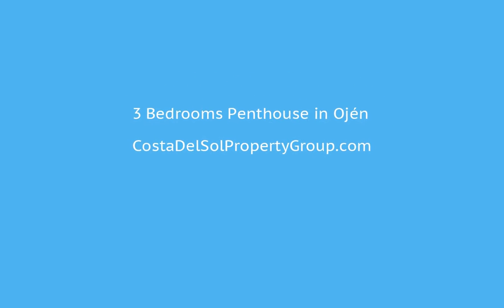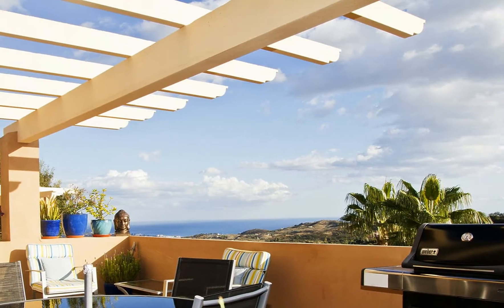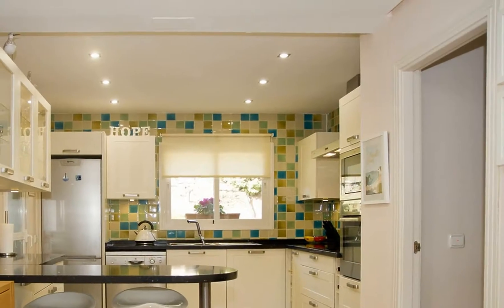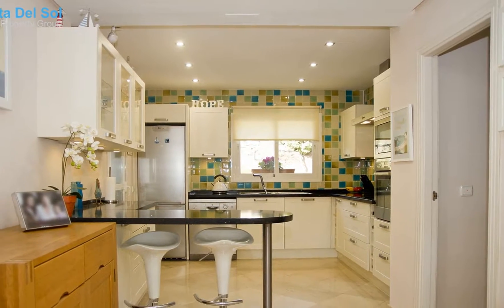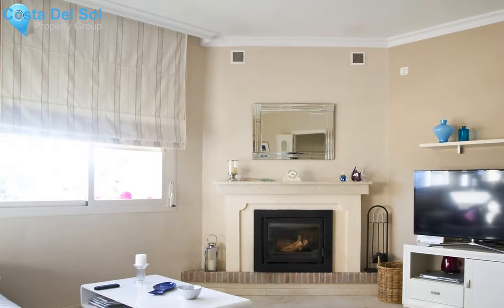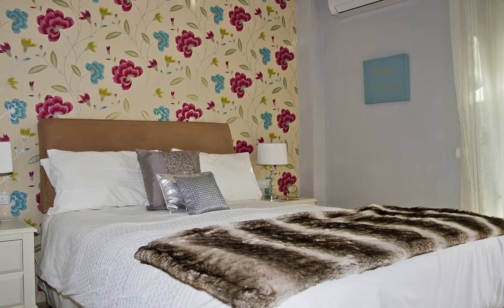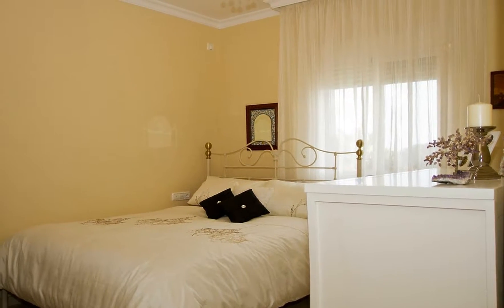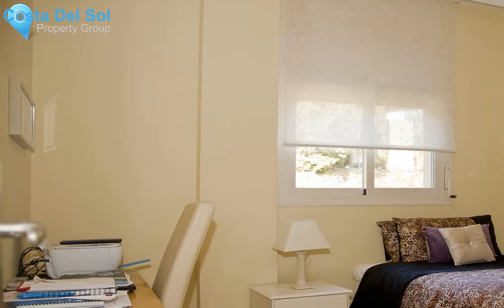3 Bedrooms Penthouse in Ojén, Costa Del Sol FOR SALE €339,000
3 Bedrooms Penthouse in Ojén, FOR SALE €339,000El Vicario III, La Mairena, 3 bedroom penthouse with amazing views over the coast.

Just 10 minutes up from Elviria and some of Marbella's best beaches is the quite and peaceful community of La Mariena. Here there are a few restaurants and facilities but people come up here for the peace and quiet and amazing views. There is also, of course, the German speaking school.

The community of El Vicario III enjoys some of the best views imaginable with part country and part sea and coastal views over the coastline towards Fuengirola from all the main rooms including the large open, south facing terrace. The community is gated with well maintained gardens and pool area together with padel tennis courts.

This is a penthouse apartment located on the top floor. The accommodation comprises an entrance hallway leading to a large square living room which provides dining and sitting areas with an open fireplace and direct access out to the lovely open terrace. There is a good sized refurbished kitchen which features granite work tops and integrated appliances including an oven, hob, dishwasher and fridge freezer. A door leads to the utility area which has a washing machine and tumble drier.

The master bedroom is exceptionally spacious and has direct access to the terrace. There is a fitted good sized dressing room. The en suite bathroom has a large walk in shower and a bath with shower. The second and third bedrooms have fitted wardrobes and an adjacent bathroom with large walk-in shower.

Hot and cold air conditioning is fitted and there is double glazing to the windows which also have fitted blinds. Cream marble flooring. There is an allocated parking space and a store room.